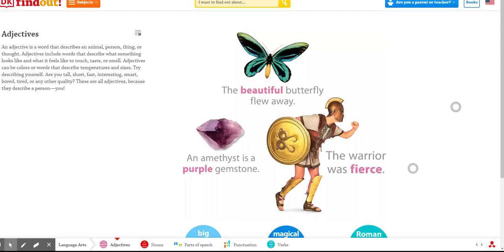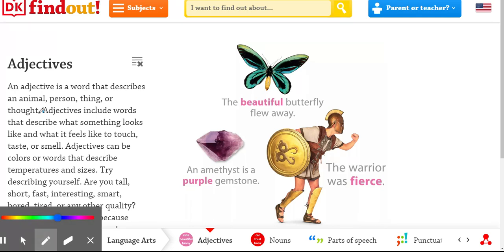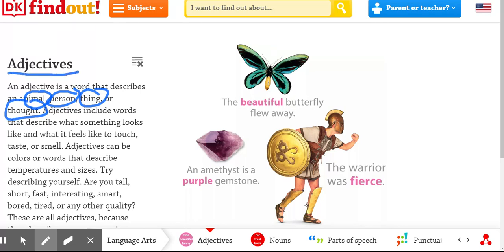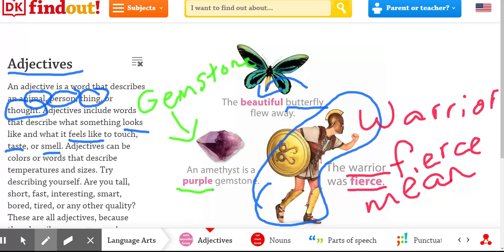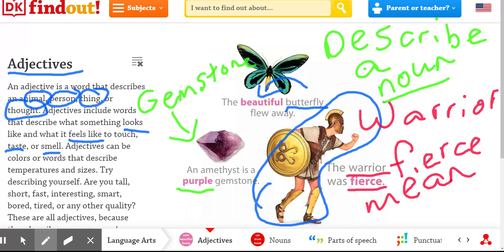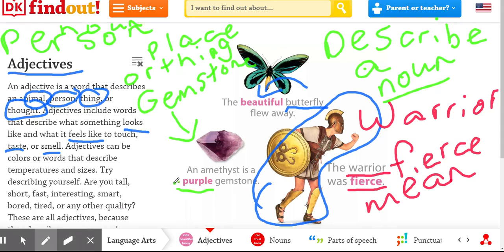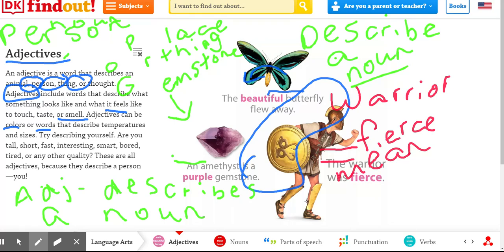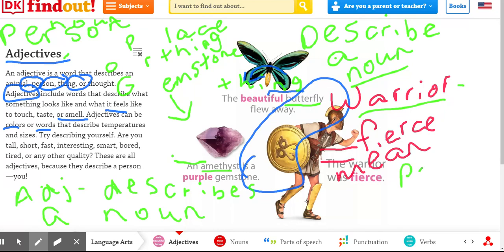Videos to help at home learning during the virus outbreak